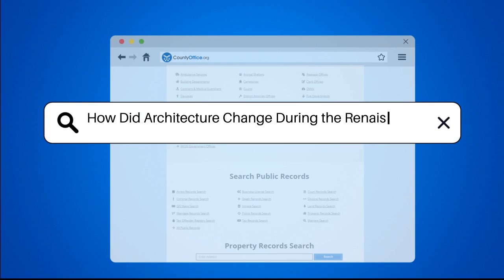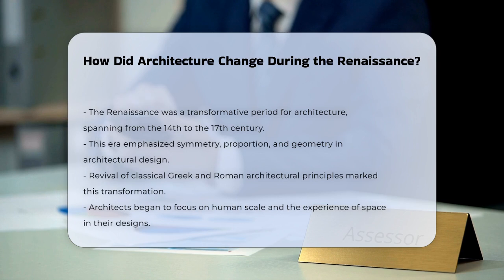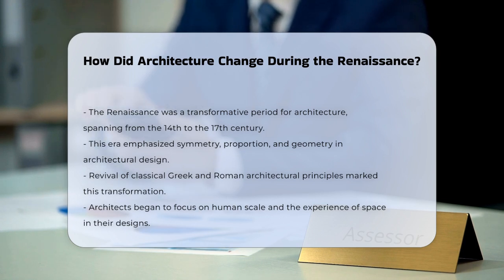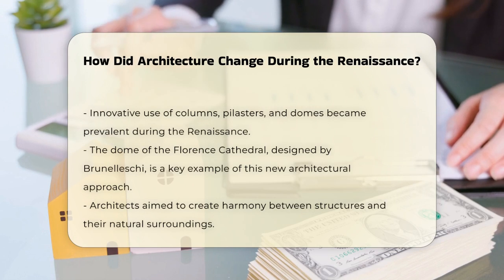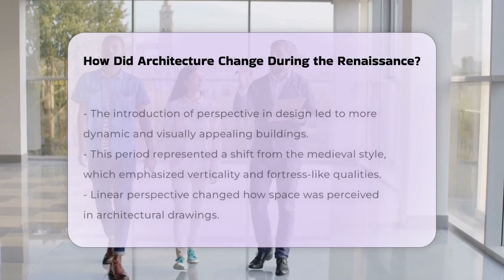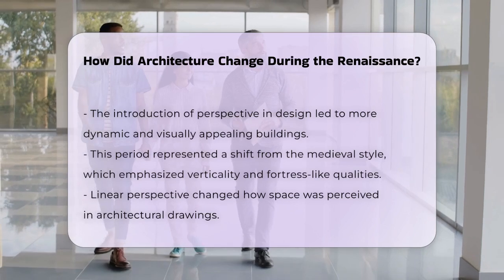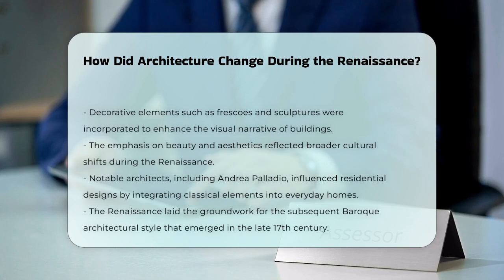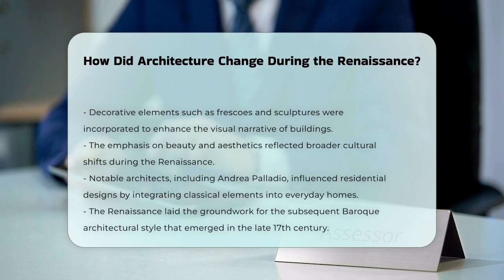How Did Architecture Change During the Renaissance? - CountyOffice.org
How Did Architecture Change During the Renaissance? The Renaissance period marked a pivotal shift in architectural design, characterized by a renewed focus on symmetry, proportion, and geometry. This era, spanning from the 14th to the 17th century, drew inspiration from the classical principles of ancient Greece and Rome. In this video, we will explore how architects began to prioritize human scale and the spatial experience within structures.

We will highlight the innovative use of columns, pilasters, and domes, showcasing iconic examples such as the remarkable dome of the Florence Cathedral, designed by Filippo Brunelleschi. The video will also discuss how the introduction of perspective in architectural design revolutionized the aesthetic and functional aspects of buildings, moving away from the medieval emphasis on verticality and fortifications.

Furthermore, we will examine the integration of decorative elements like frescoes and sculptures, which not only beautified buildings but also contributed to the cultural narrative of the time. Notable figures such as Andrea Palladio will be featured, illustrating how their influence shaped residential designs and incorporated classical elements into everyday architecture.

This exploration of Renaissance architecture sets the stage for understanding its evolution into Baroque architecture in the late 17th century. Join us in this enriching discussion on a transformative era that continues to influence modern architecture.